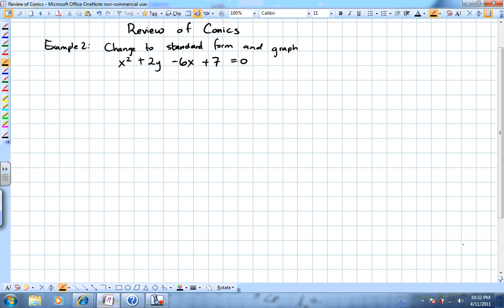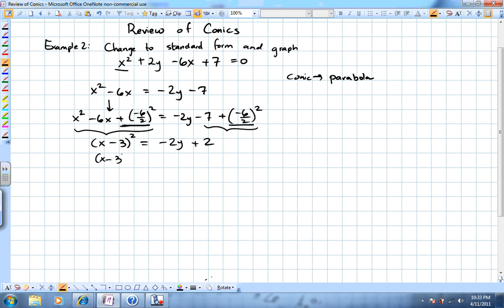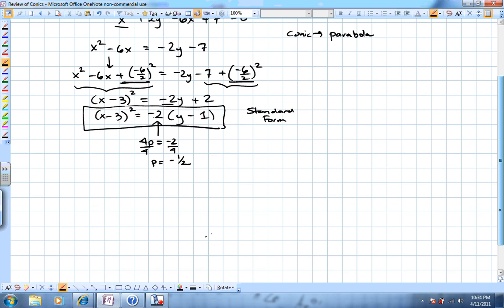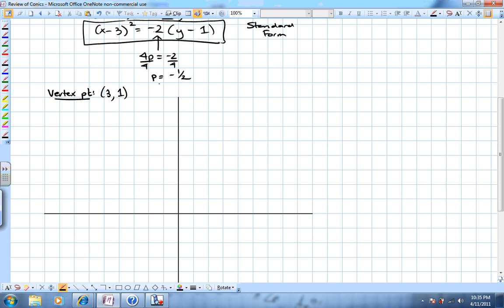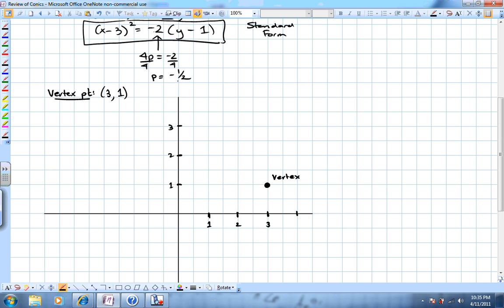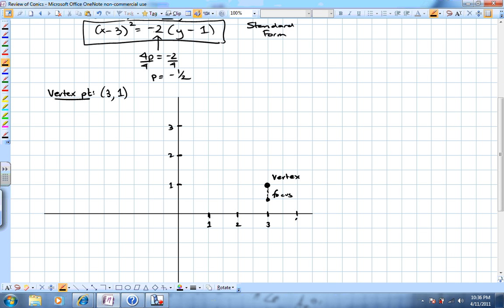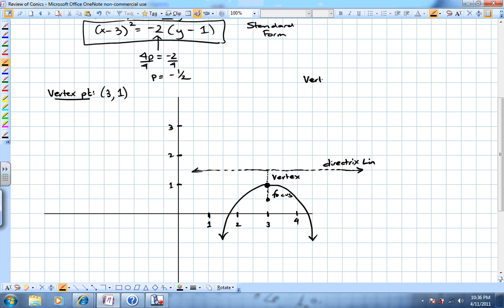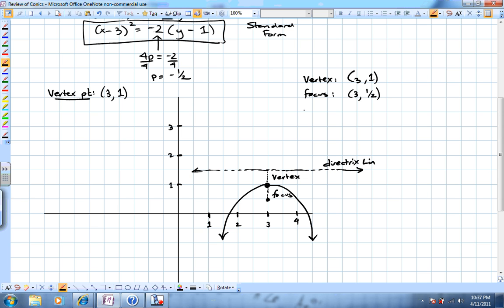Conics: Parabola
Sketch the graph of a conic equation parabola and determine the vertex, focus and directrix equation.